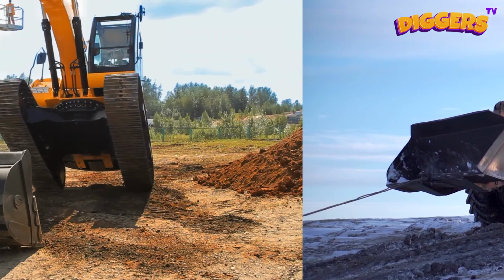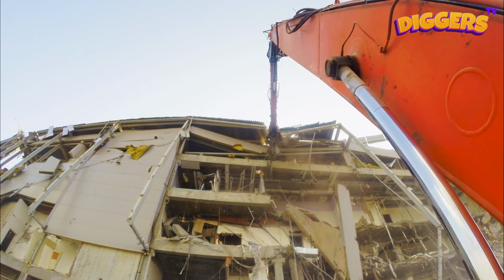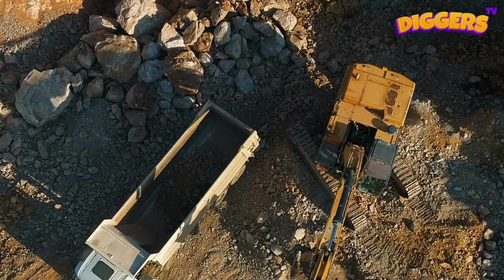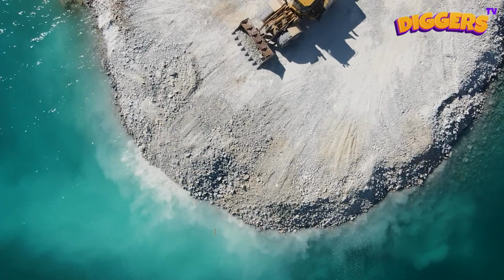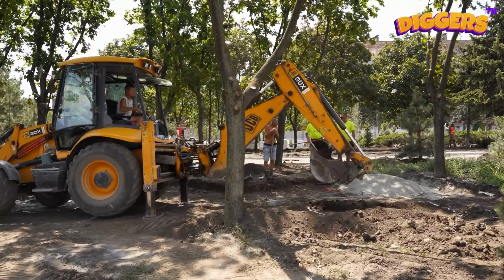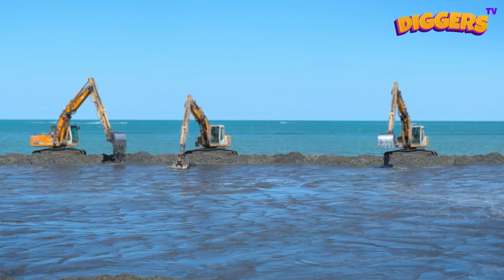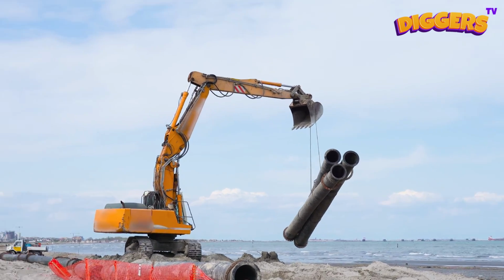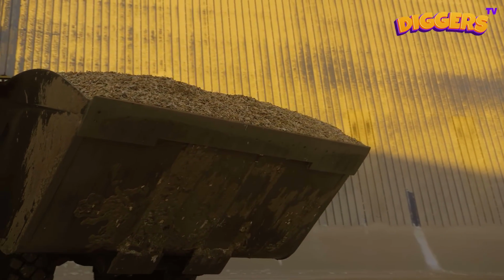Heavy Excavators & Huge Buckets 🦺 Diggers For Children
These diggers are HUGE. Hydraulic Excavators, Doosan diggers with huge buckets & many more construction vehicles for kids.

🚧 Watch the biggest diggers, trucks, excavators, miners, and other construction vehicles at work. No matter if digging, mining, loading or demolition - these powerful mega machines can do everything.

🔩 Our channel features all types of excavators and heavy machinery of well-known manufacturers of heavy equipment and construction vehicles such as:
The strongest Caterpillar diggers, bucket wheel excavators from Thyssenkrupp, stunning Kubota mini excavators, the biggest Liebherr cranes, Volvo construction vehicles, mega machines from Sany, and Hitachi, Sumitomo excavators at work, strong Komatsu dozer, Doosan trucks, John Deere tractors, and many more!!

About Diggers TV:
I’m a father of two lovely children with a huge passion for excavators, diggers, trucks and other construction equipment. As they kept on asking for more and more such videos and after watching every single episode of Bob The Builder I figured to start my own channel. Being interested in heavy machines myself, my goal is to provide parents, their children and other construction lovers with amazing construction site compilations and breathtaking excavator videos.